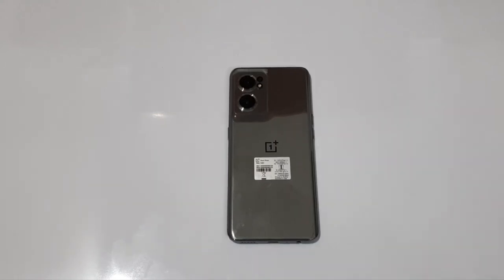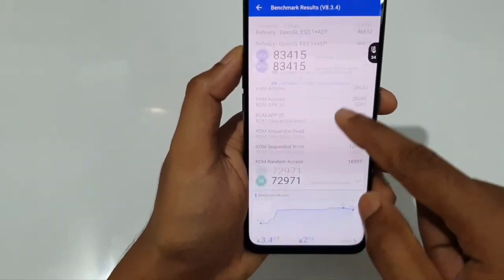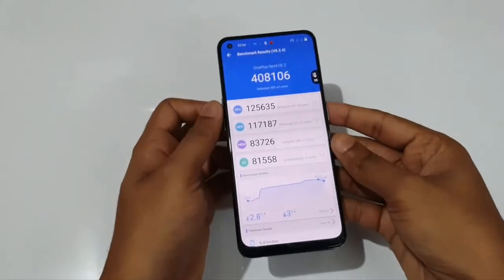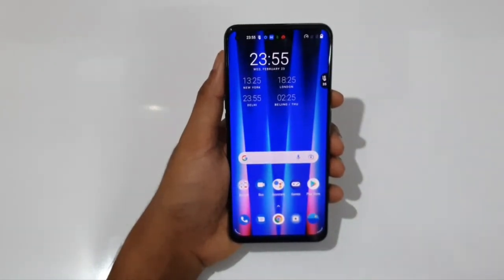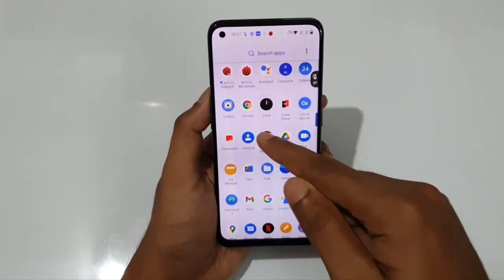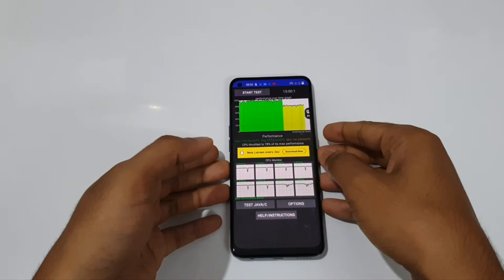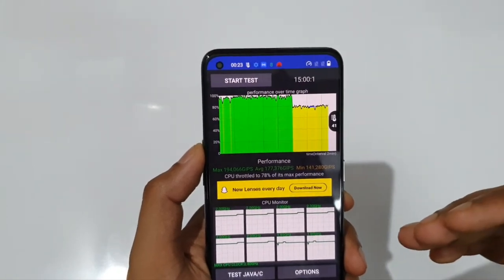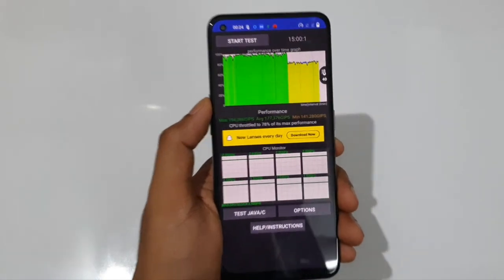OnePlus Nord CE 2 Antutu Benchmark,GeekBench 5,Cpu Throttle Test & Camera Samples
Oneplus Nord Ce 2 Dimensity 900 Benchmark Test n Cpu Throttle Test